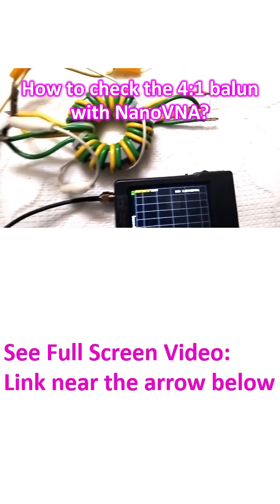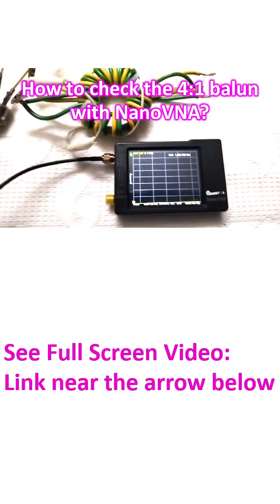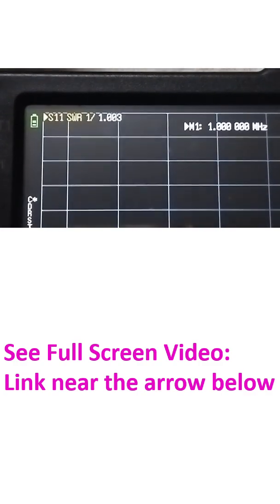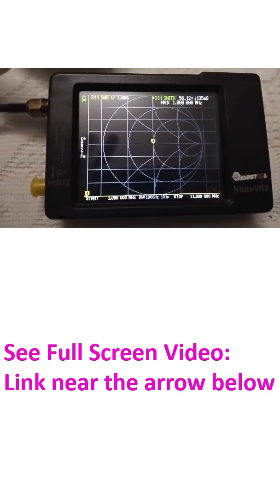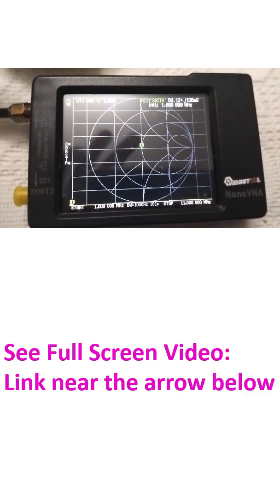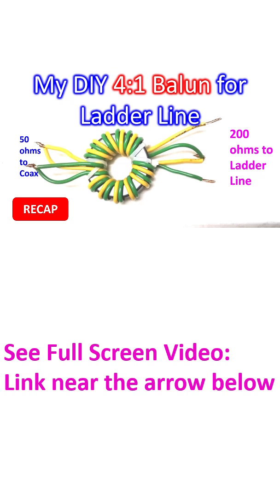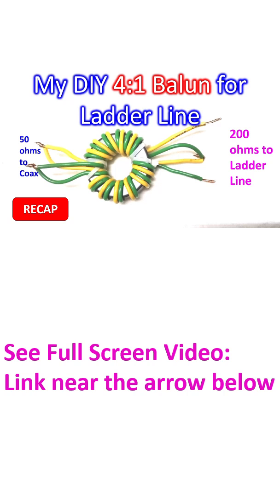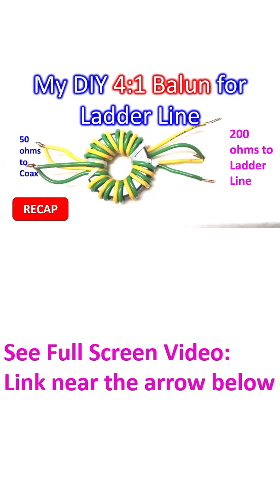How to check the 4 to 1 balun with NanoVNA?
Got good SWR match with 4:1 balun on bench test with NanoVNA from 1 -11 MHz. So it should cover 160m, 80m and 7 MHz bands. The final test is of course by connecting it to the feedline, between the ladder line and the short piece of coax!